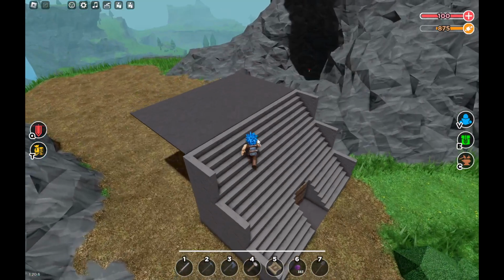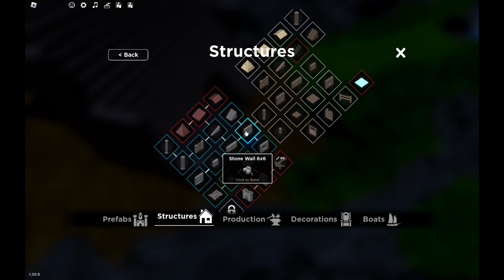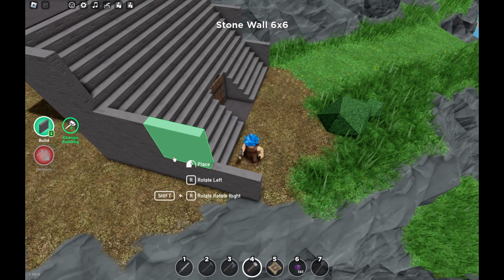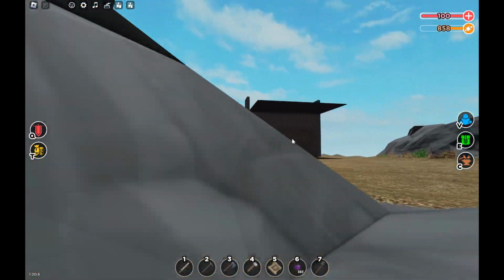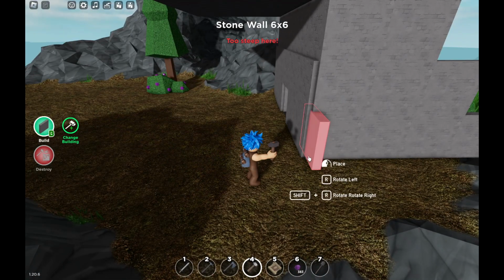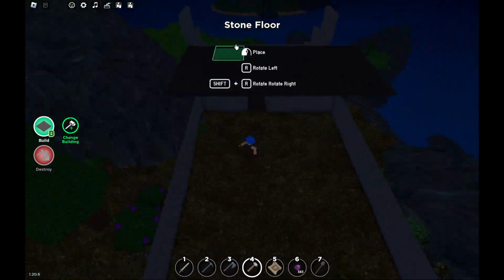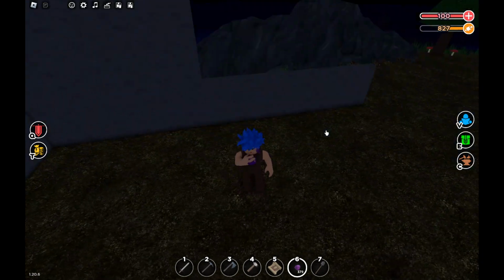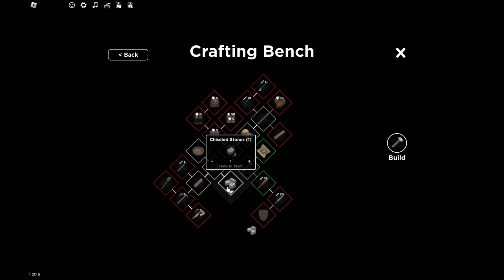A New Base! || Horizon Survival Pt. 2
I'm building a castle base now!

SUBSCRIBLES...